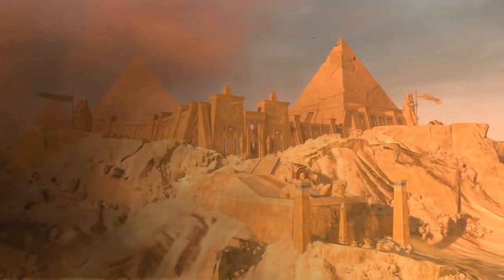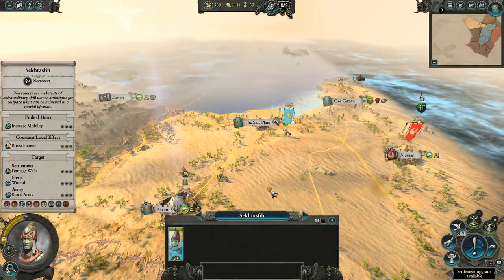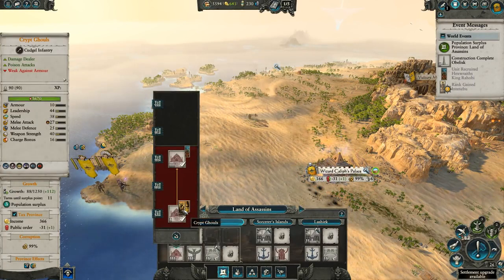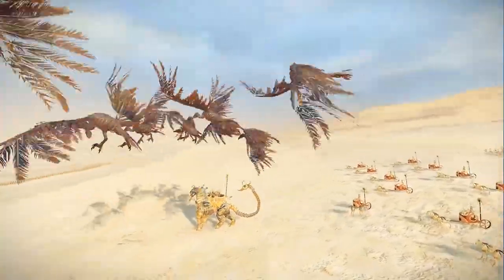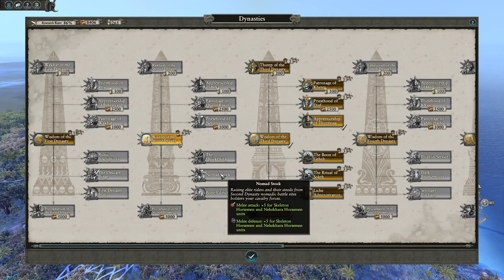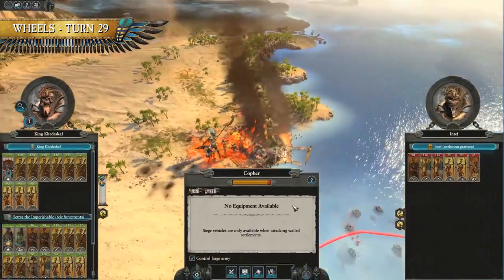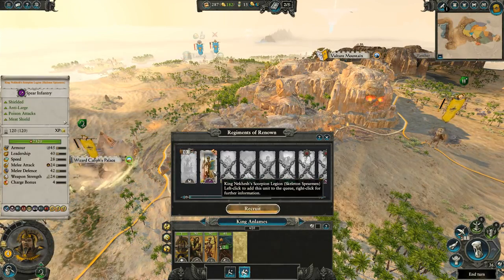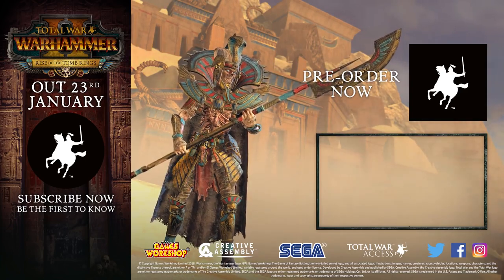Total War: Warhammer 2 — Rise of the Tomb Kings — 11 минут геймплея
Разработчики играют в кампанию дополнения Rise of the Tomb Kings и комментируют происходящее, рассказывая об особенностях нового DLC

Total War: Warhammer 2
Жанр: Стратегия
Платформы: PC (Windows)
Издатель / Разработчик: SEGA / Creative Assembly
Дата выхода: 28 сентября 2017